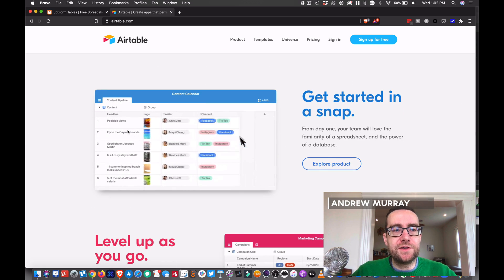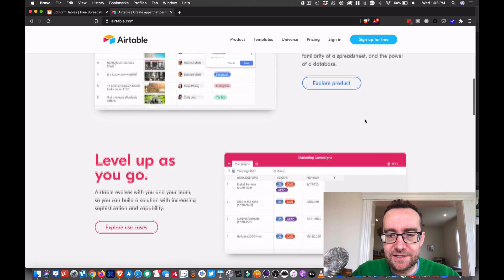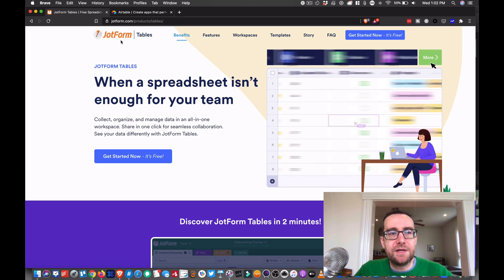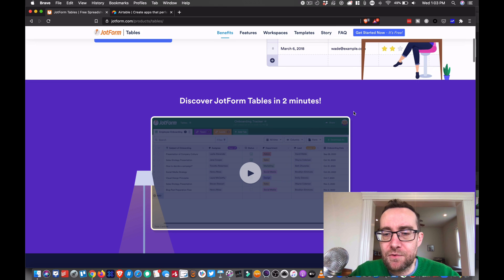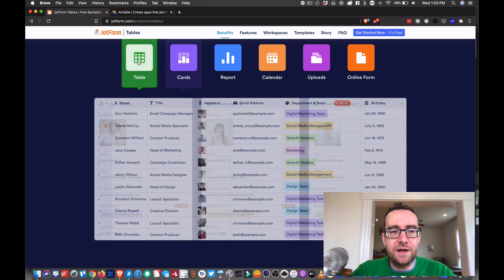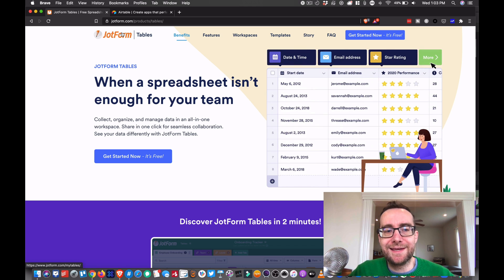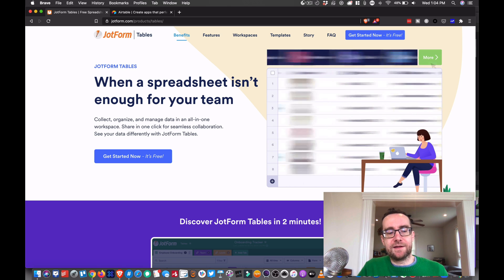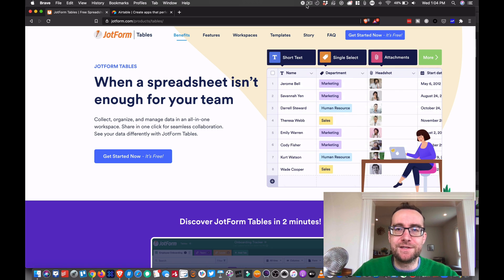AirTable Vs Jotform Tables | How To Use AirTable | Spreadsheet 2.0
So AirTable has a new competitor in the Spreadsheets 2.0 category.

Jotforms Tables just launched and what Jotforms Tables and AirTable both do is to provide a more multi-media style Google Sheet alternative.

If you want to better understand how to use Jotforms Tables, which was recently featured on ProductHunt, check out this video!

Free Alternative to AirTables App
Jotform Tables review